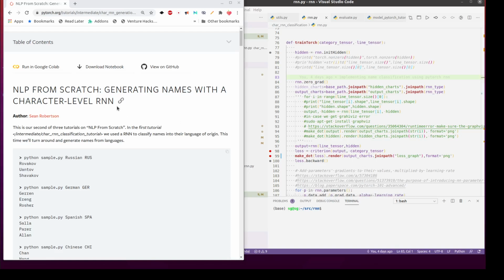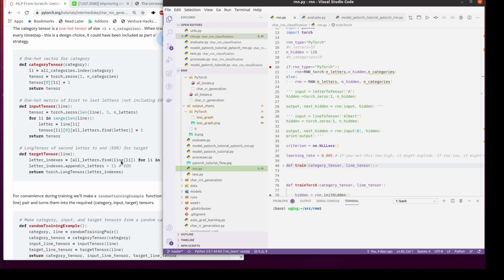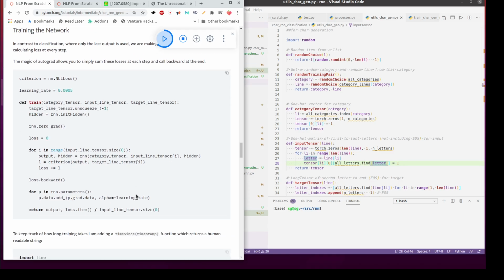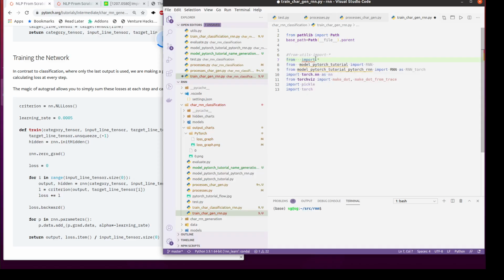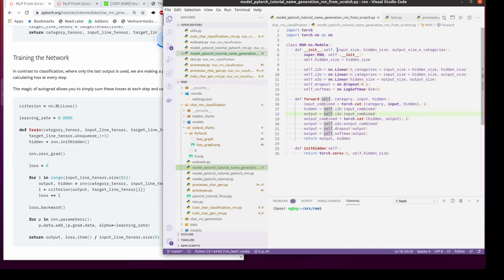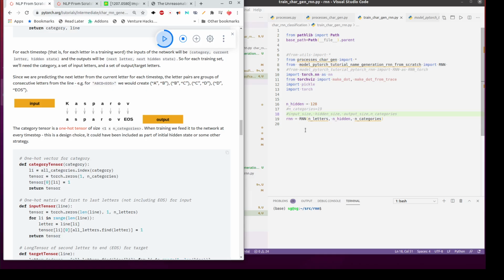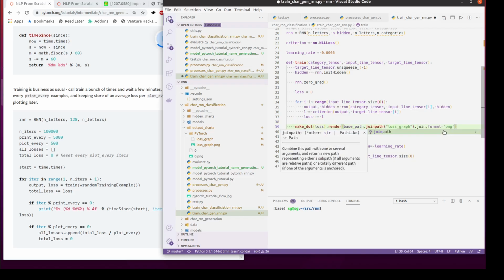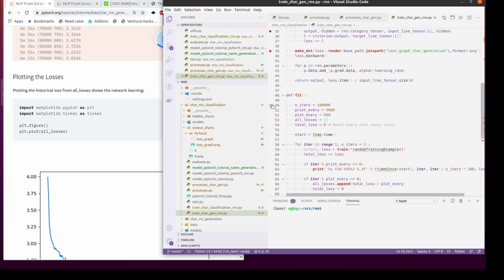RNN Char Generation Pytorch Tutorial 1